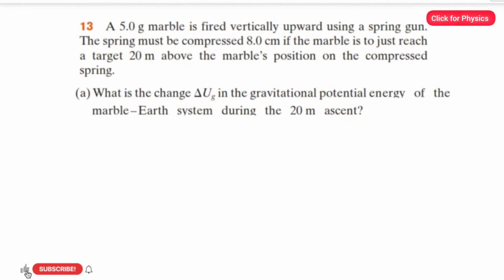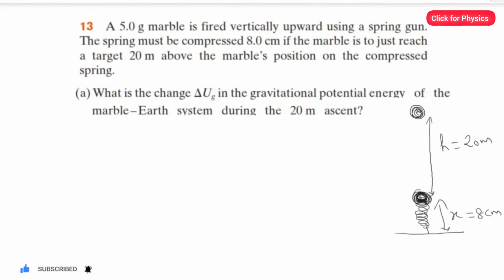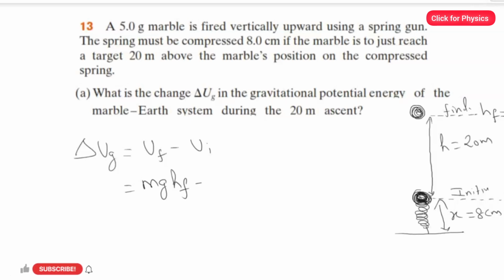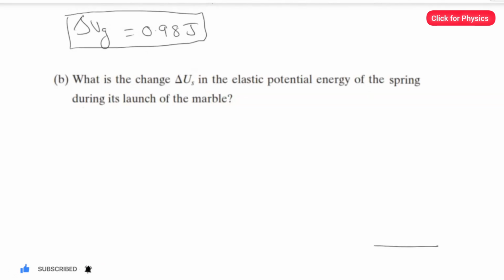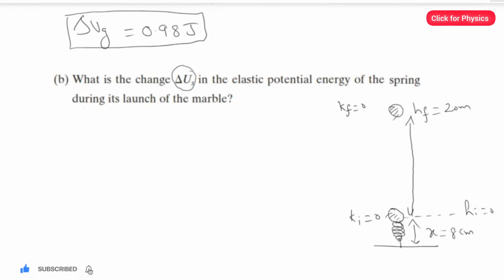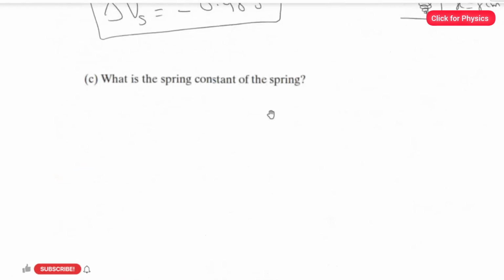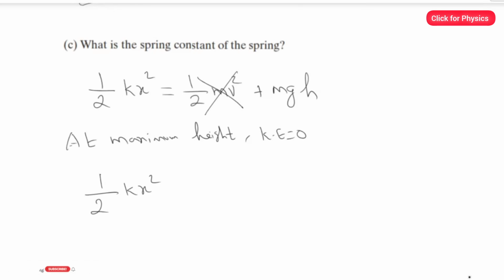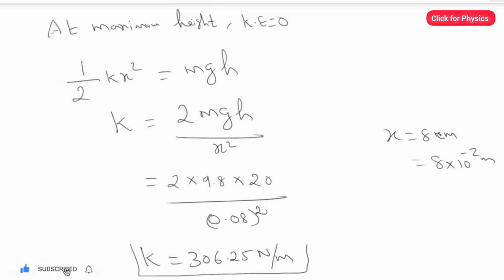Chapter 8 - Problem 13 - Potential energy and conservation of energy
Problem 13: A 5.0 g marble is fired vertically upward using a spring gun. The spring must be compressed 8.0 cm if the marble is to just reach a target 20 m above the marble’s position on the compressed spring. (a) What is the change ∆Ug in the gravitational potential energy of the marble –Earth system during the 20 m ascent?(b) What is the change ∆Us in the elastic potential energy of the spring during its launch of the marble? (c) What is the spring constant of the spring?